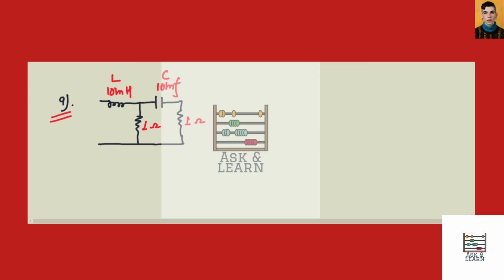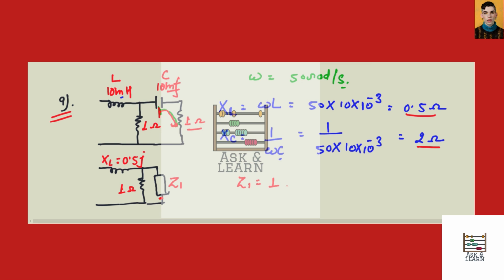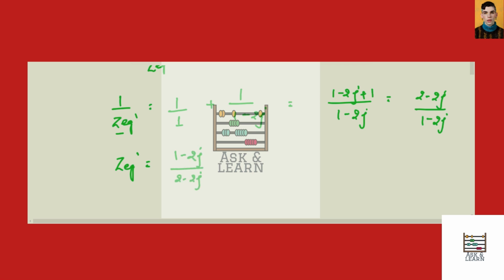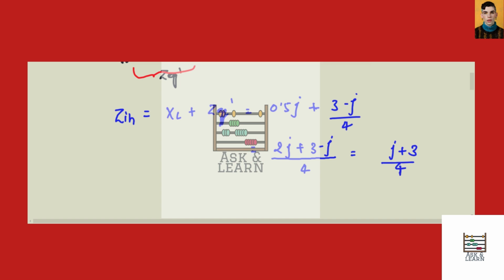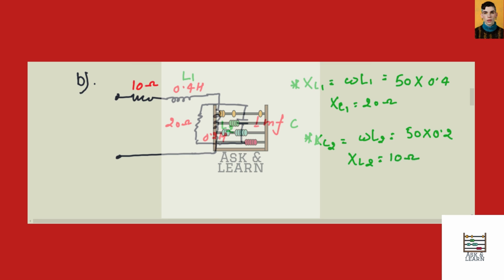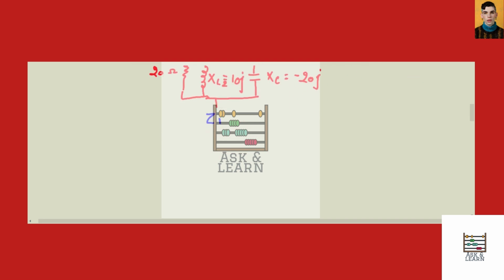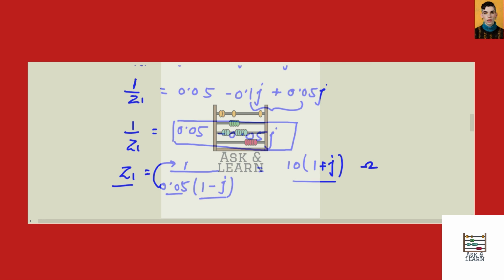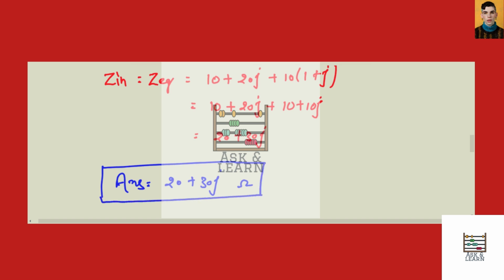At determine for each of the circuits in Fig. 9.58